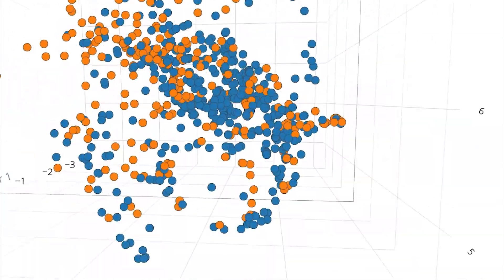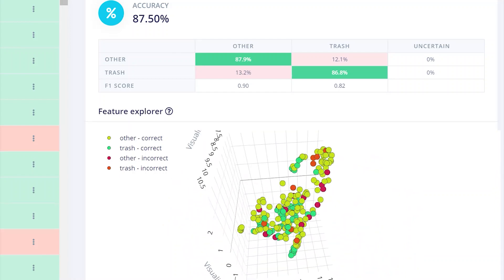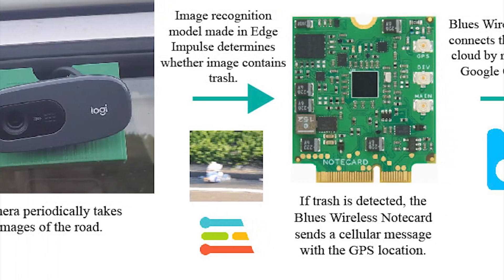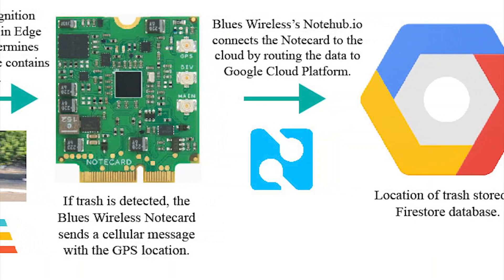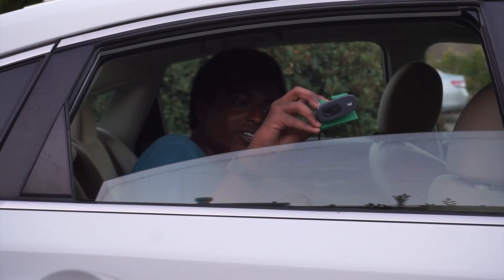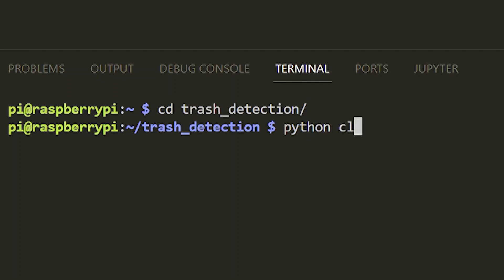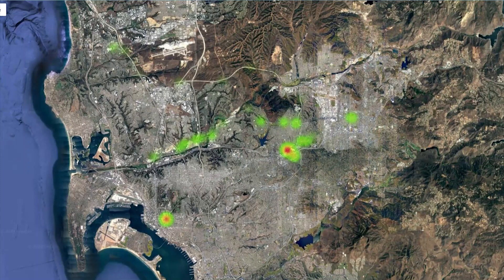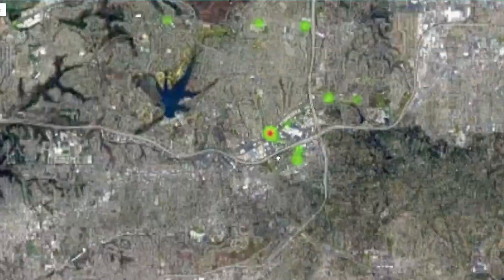Mapping Litter in Cities using Machine Learning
How I created a roadside litter detection device that maps trash in cities using the Blues Wireless Notecard for cloud connectivity and Edge Impulse to make a ML model.

Skit 0:00

Introduction 0:26

How it Works 1:04

Testing It Out 1:50

Final Map 2:07

Ending 2:24